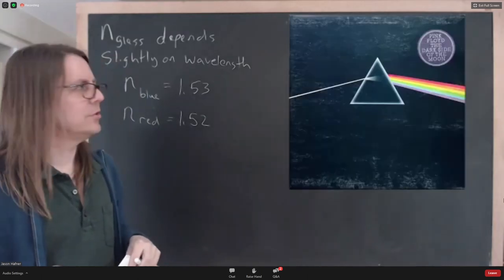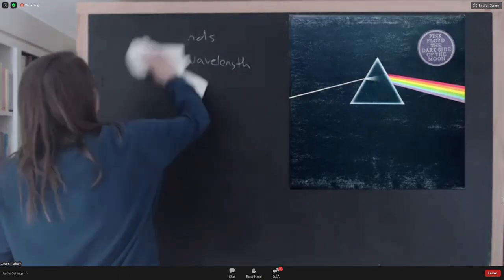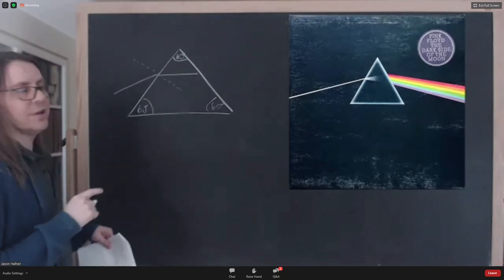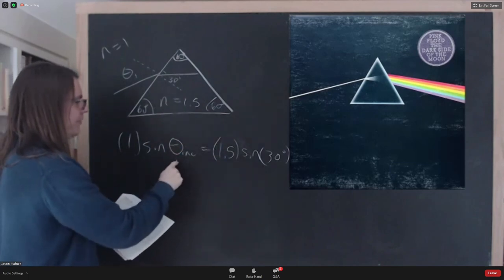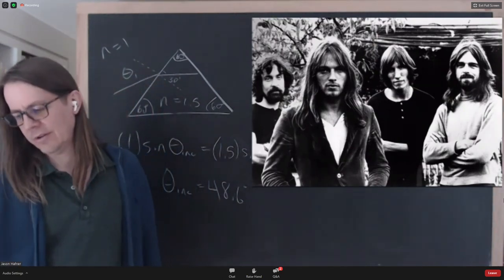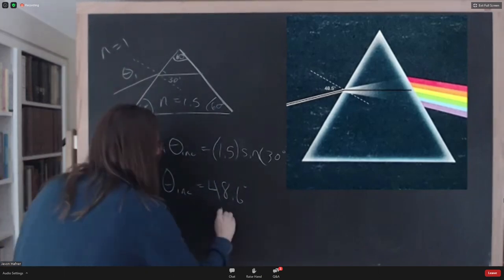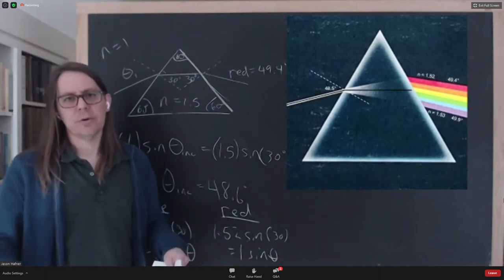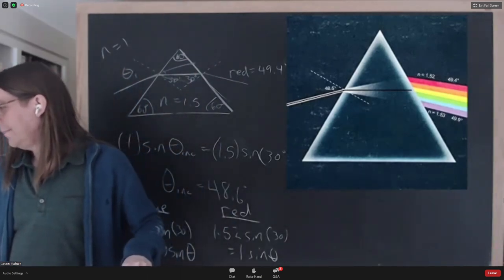DEMO: Dark Side Of The Moon (Refraction)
Here we go over the famous album cover for Dark Side of the Moon by Pink Floyd to see if it is optically accurate.